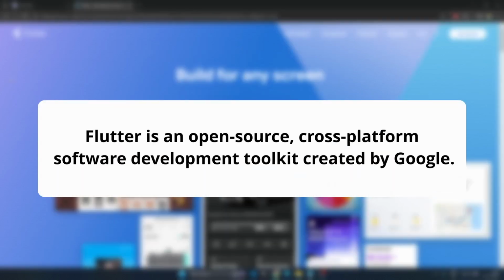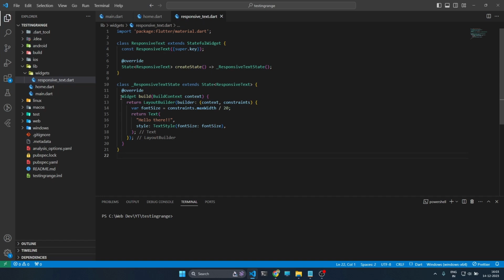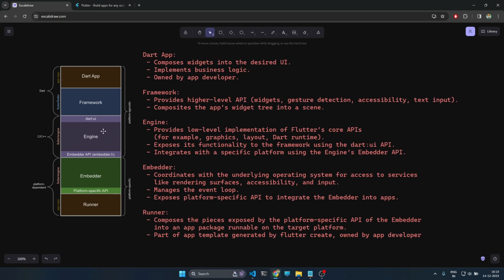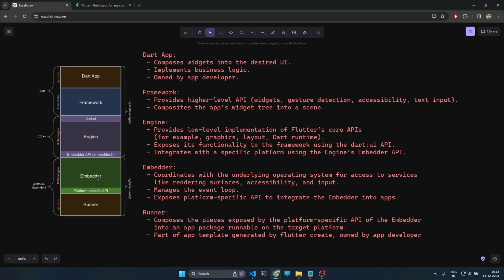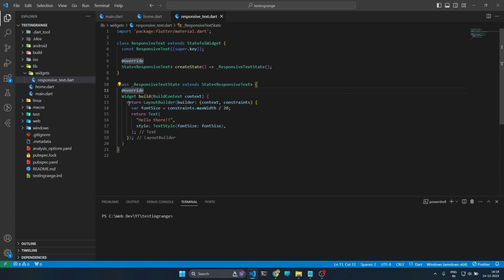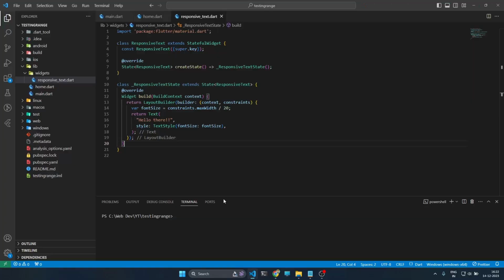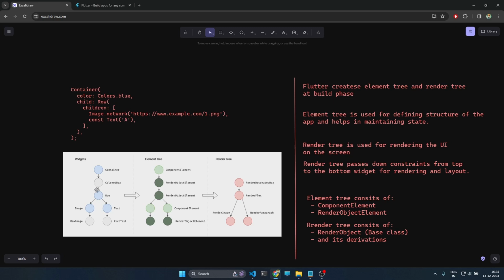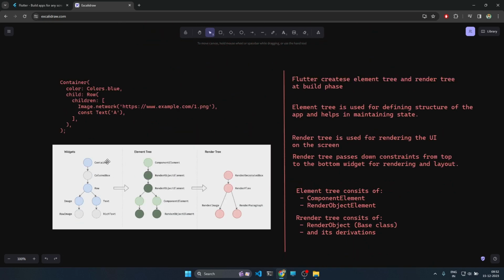Learn how flutter works internally | Flutter architecture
Hey guys,
In this video we learn about the working and architecture of flutter. It includes topics like the components of flutter, widgets, different type of trees etc.